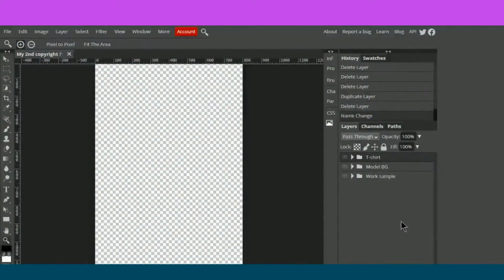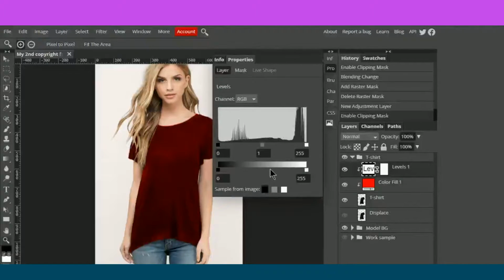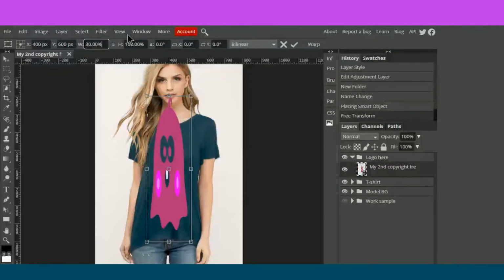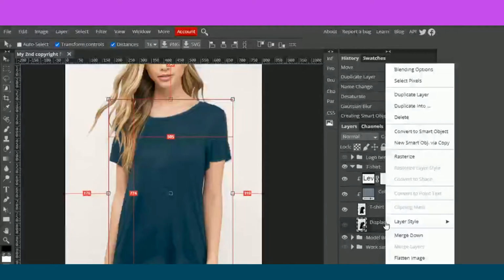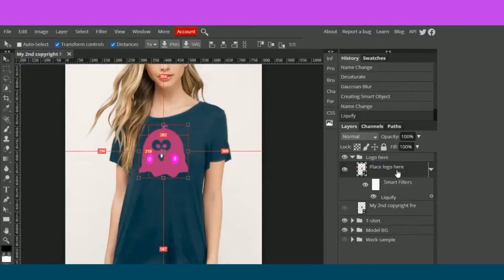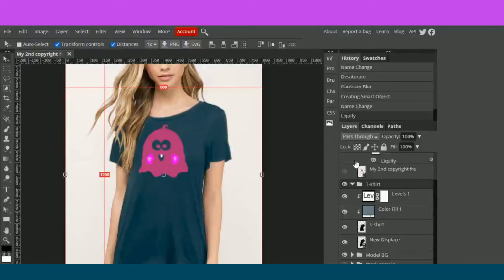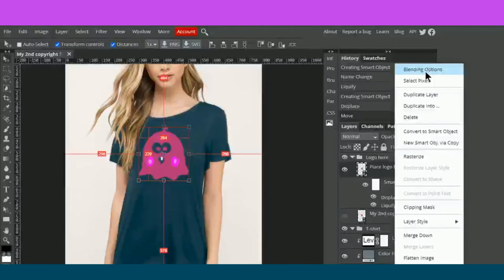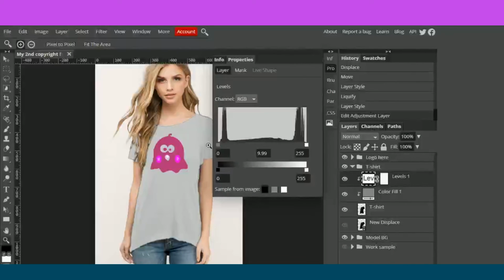How To Make T Shirt MockUp In Photopea | CopyRight Free Design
✔️If you want to help or motivate him to do more video like this -

✔️If you want to contact directly with him to create a giant brand identity and awareness like Nike, Coca-Cola, The Emirates Group and more -

which mean that you are getting full ownership of it. You don't need to represent any credits of artist or follow any kind of policies. Even if you are new then you can use the main file as well watch video as a tutorial for learning purposes. Please, share videos if you learn and get something.

Good bless us all. Live strong in 2026 🙏

💡Learning key points:
- Color fill for changing t-shirt color
- Where to use
- Leveladjustment for changing color tone of t shirt
- Covert logo into
- Usefulness of Liquifyfilter
- Desaturated Ctrl+Shift+U hotkeys and reason
- Distort to displace filter on logo
- How find Source of smart object for displace
- Blend if color background functions
- How to replace logo by using ctrl+s
- How to change black t shirt into
x

This video is about how to design a t shirt mockup from scratch in photopea with full detailed information. You will not only know how to design but you will able replace any logo also can change t shirt into any color after having the main file as well watching the video. If you want more please leave comments for it and don't stop to send any feedback about the video also main file on the comment section. 💞

✅ About artist
PritomKaysarFiverr is a fun loving designer on Photopea like other users. Also, he runs some business and marketing service. It will be a great inspiration for making more video cause of your valuable support. Contact with him for making creative tutorial of your design related paid/free apps, tools or software.

💪Hit 1million subscriber and views so we can gift all 10 main files of various mock up sample, 10 premium business card design, 10 premium level apparel printing design with video. All of these will be fresh and copyright free forever for you. Live and shine with healthy life. 🙏